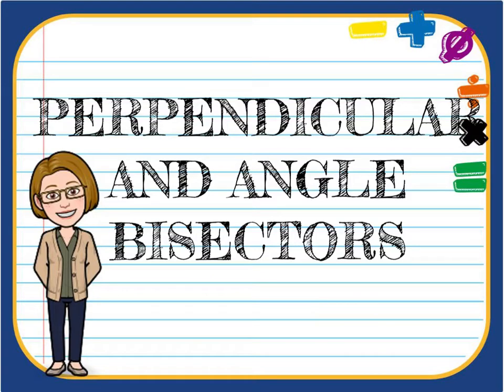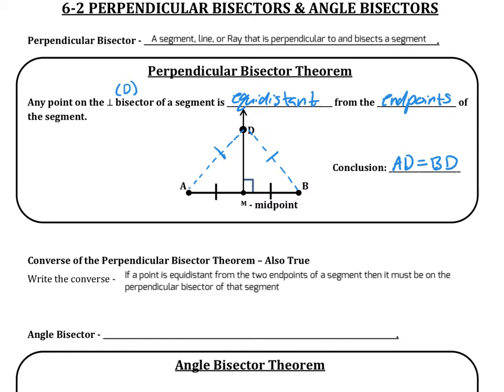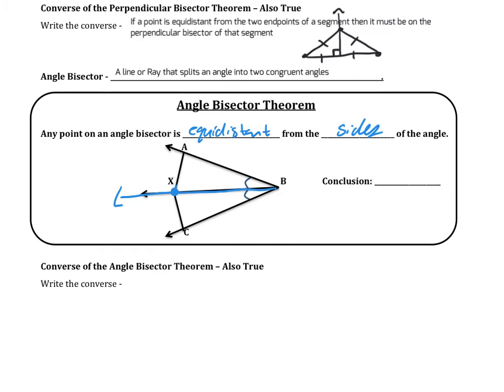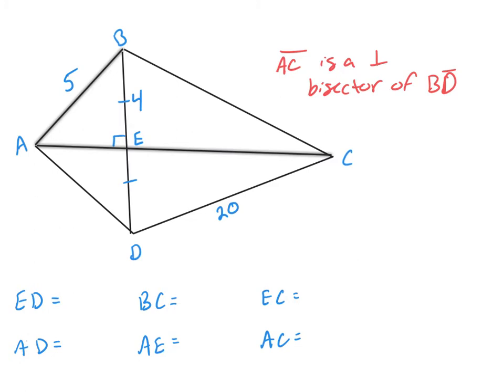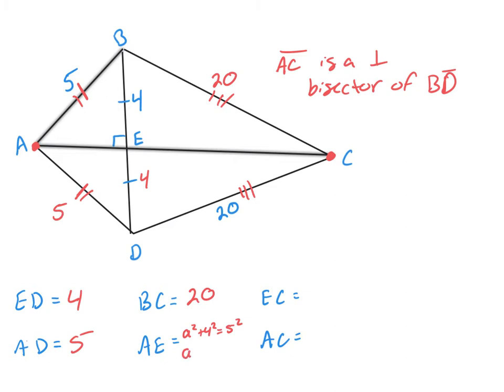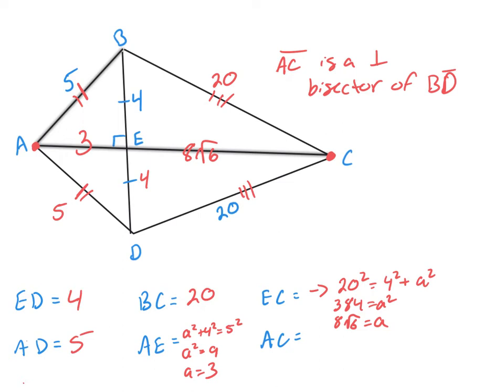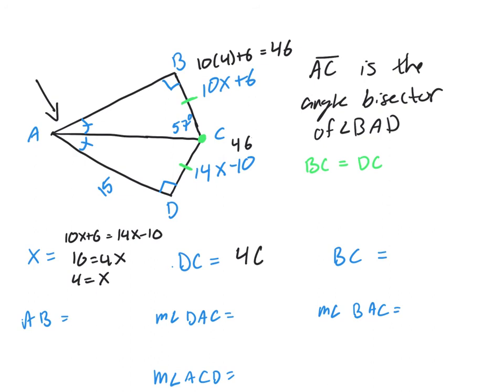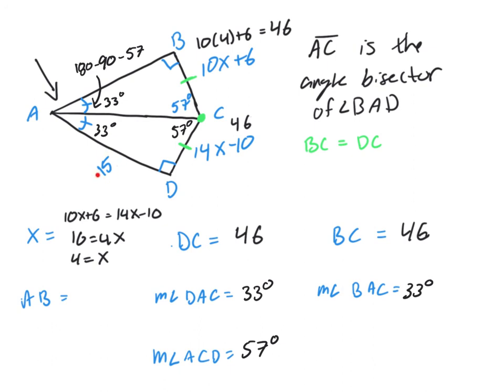Perpendicular bisectors and angle bisectors